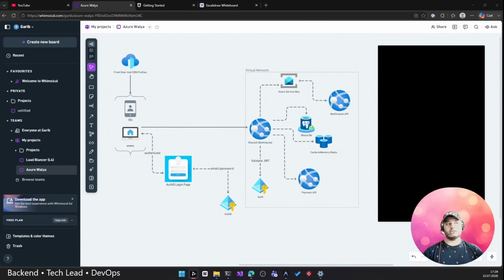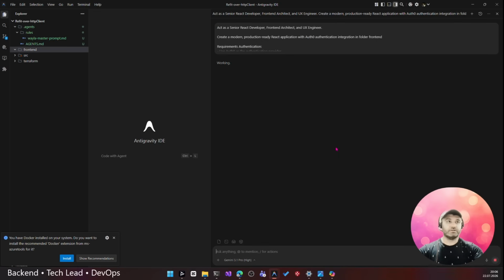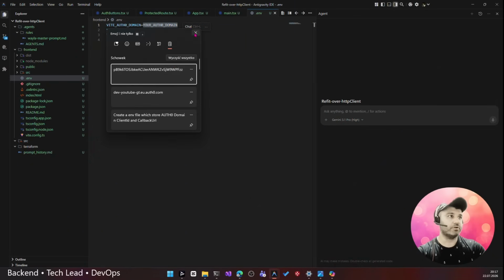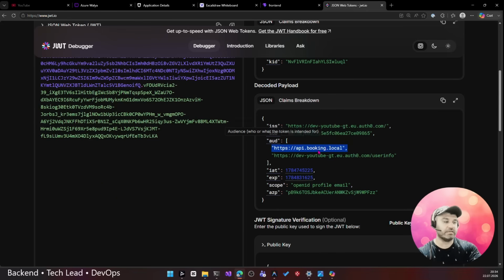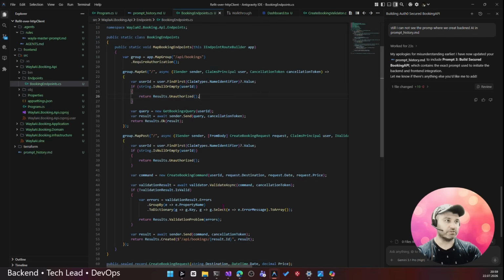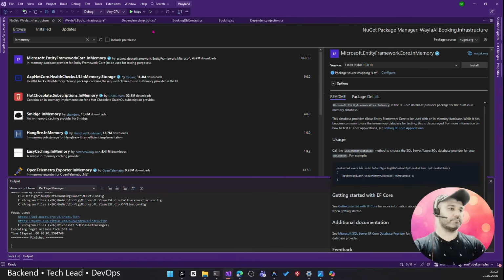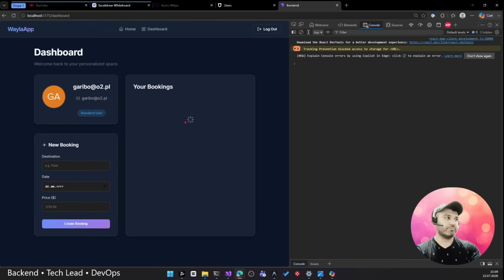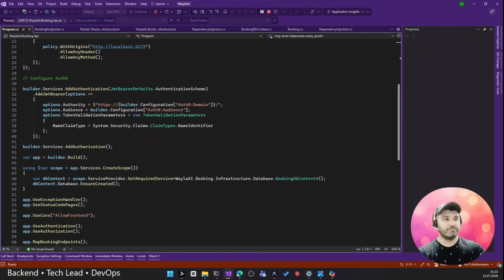Secure Service-to-Service Communication in .NET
## Part 1
Every .NET microservice eventually needs to call another service.

The problem? Most projects end up with duplicated HttpClient code, manual bearer token handling, repeated headers, and authentication logic scattered across the solution.

In this video, I demonstrate the architecture I use in enterprise distributed systems to build secure and maintainable service-to-service communication.

✅ Auth0 Machine-to-Machine authentication
✅ Delegating Handlers for clean cross-cutting concerns
✅ Header Propagation for correlation and tracing
✅ Clean Architecture integration
✅ SPA → API → Microservice communication flow

Technologies
.NET
ASP.NET Core
Refit
Auth0
Polly
Header Propagation
Clean Architecture
Microservices

If you're building modern distributed systems with .NET, this architecture will save you time and prevent a lot of future maintenance headaches.